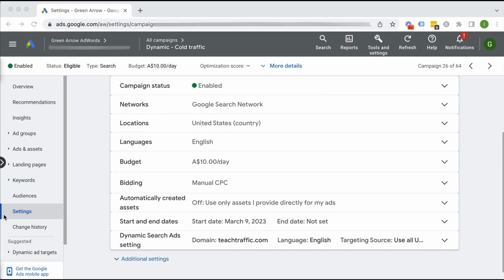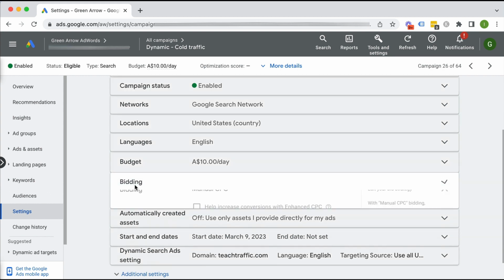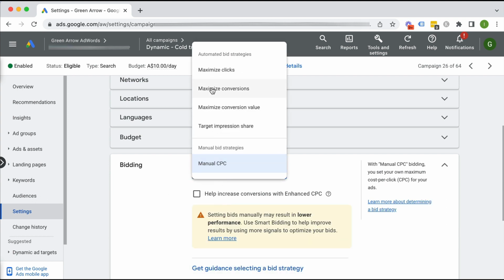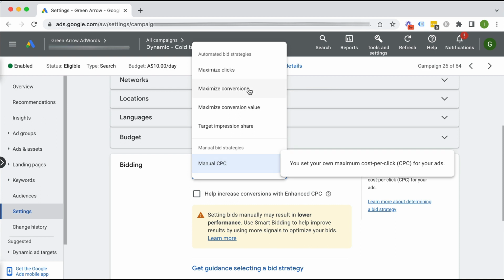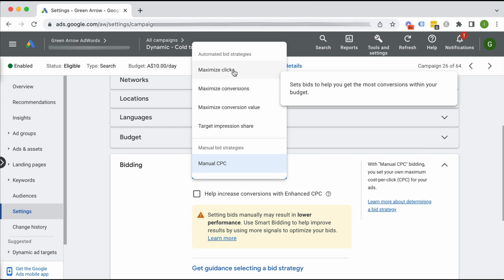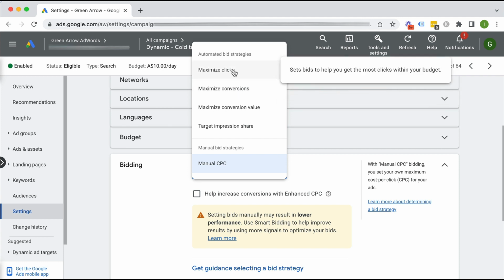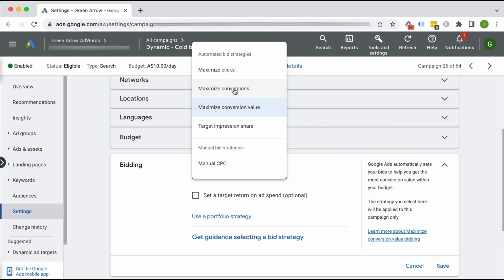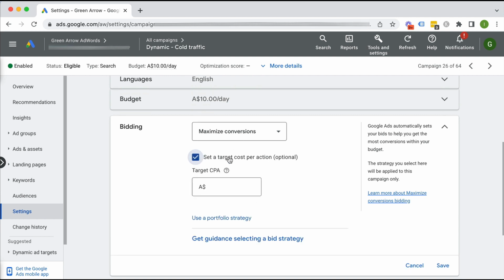Which Bid Strategy is Best for Lead Generation | Google Ads Guide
Which Bid Strategy is Best for Lead Generation | Google Ads Guide - in this video I'll show you where in your Google Ads account where you can change your bid strategy and whats the best to use for your lead generation campaign.